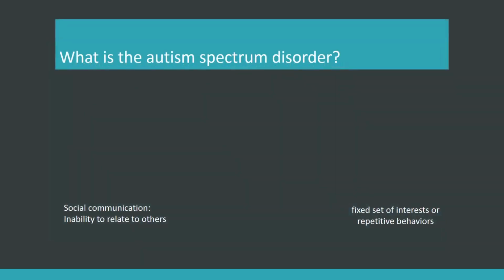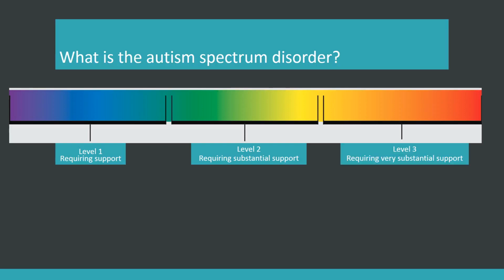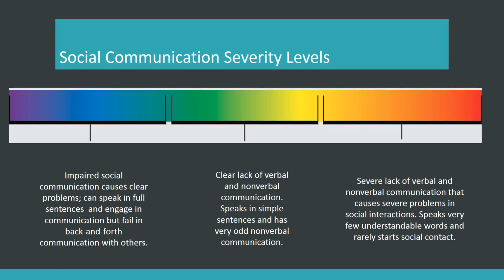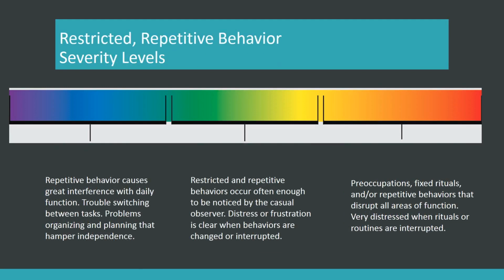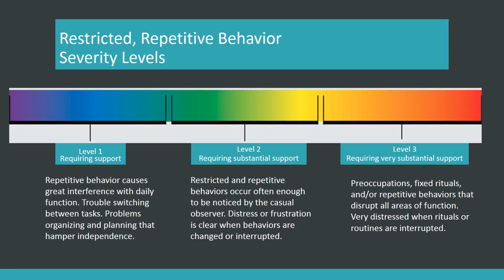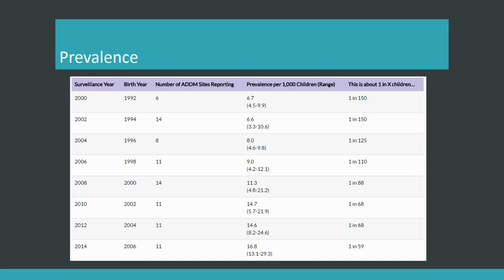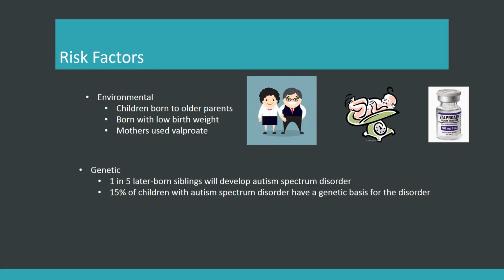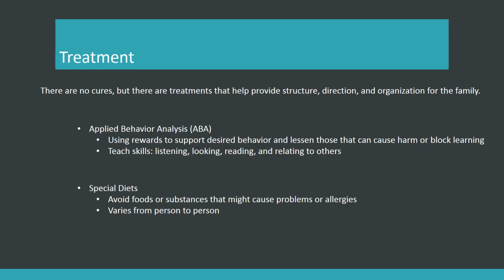Autism Spectrum Disorder